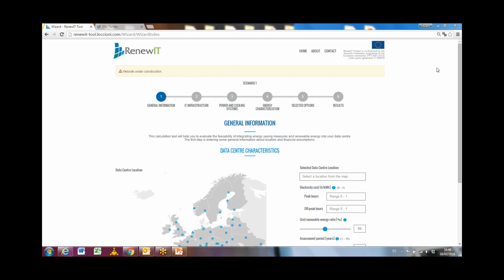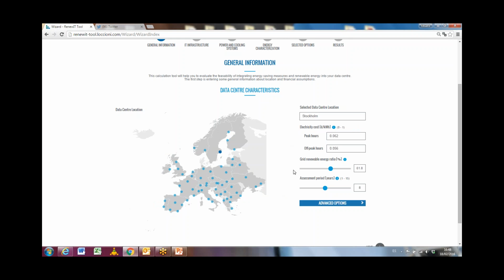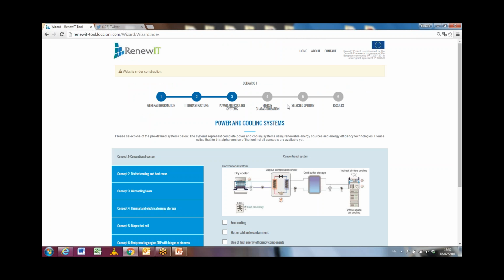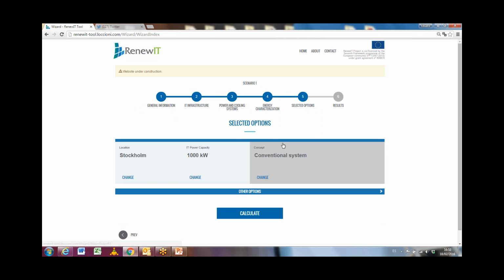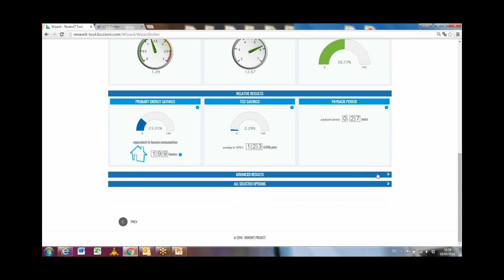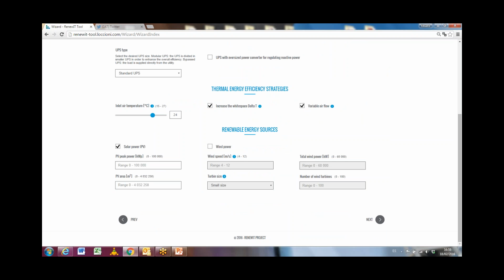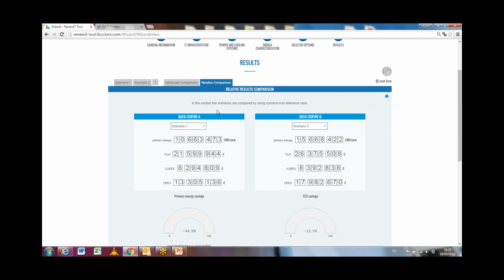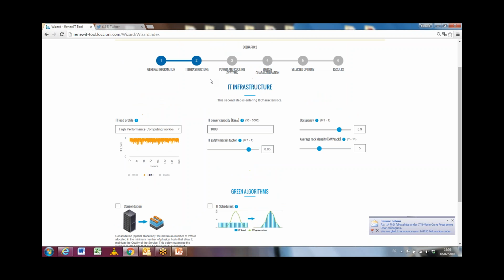RenewIT Tool Demo Q1 2016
Demo of the pre-beta RenewIT Tool.